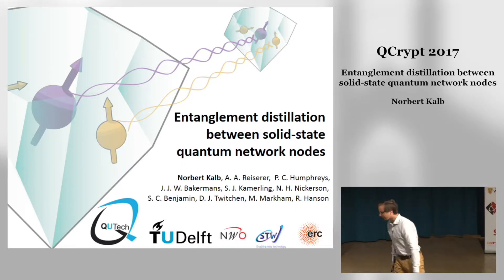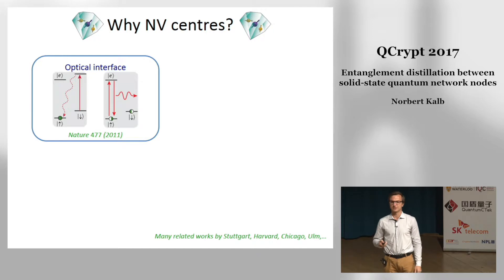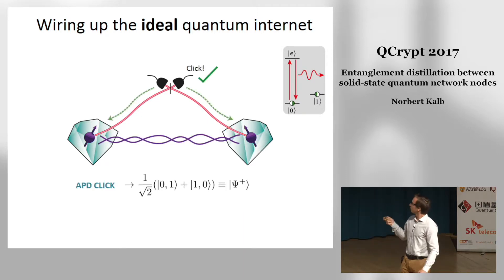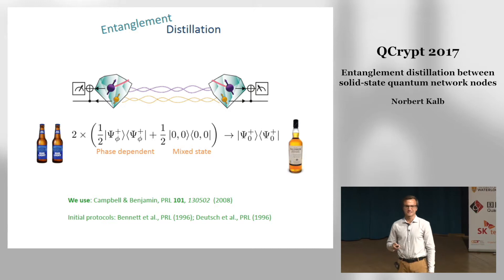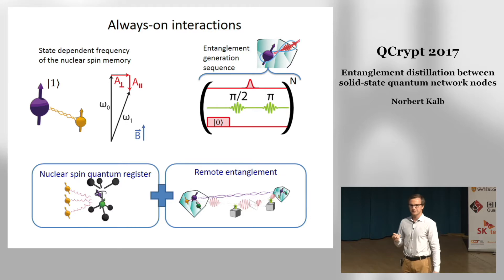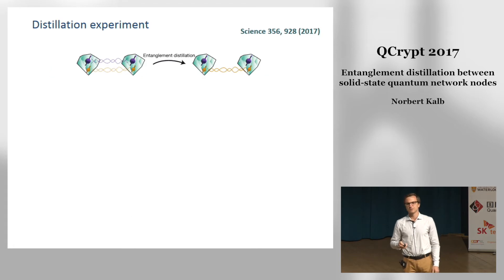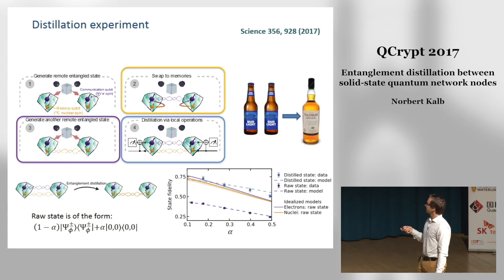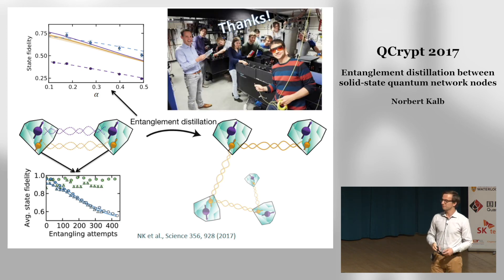QCrypt2017 Th22 Entanglement distillation between solid state quantum network nodes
Norbert Kalb, Andreas Reiserer, Peter Humphreys, Jacob Bakermans, Sten Kamerling, Naomi Nickerson, Simon Benjamin, Daniel Twitchen, Matthew Markham and Ronald Hanson, "Entanglement distillation between solid-state quantum network nodes", QCrypt2017, Th22, 18-22 Sept 2017 Cambridge UK